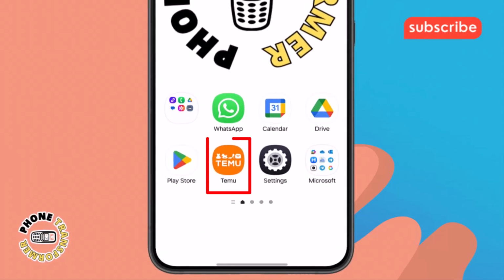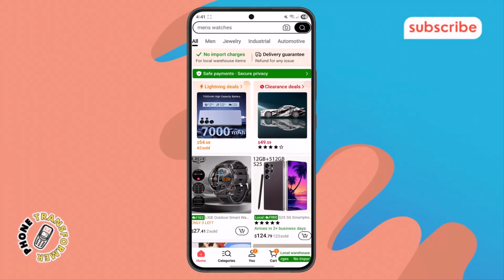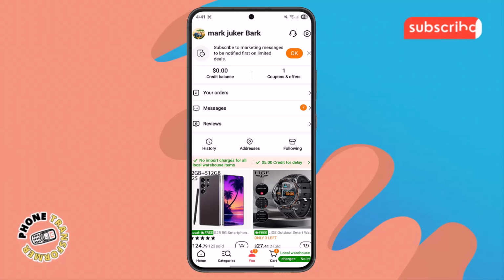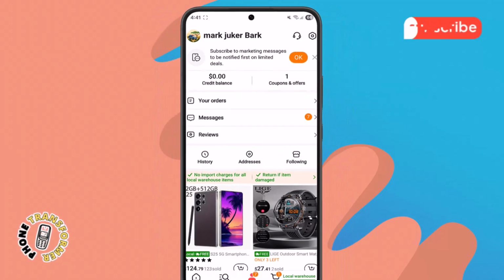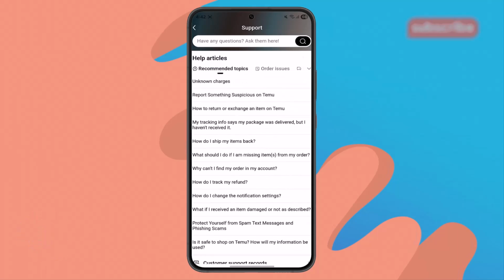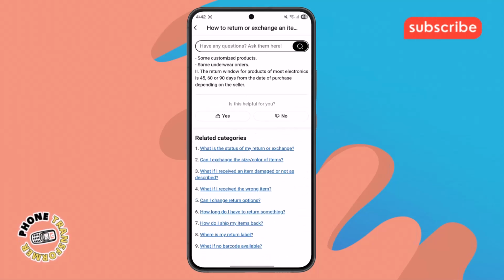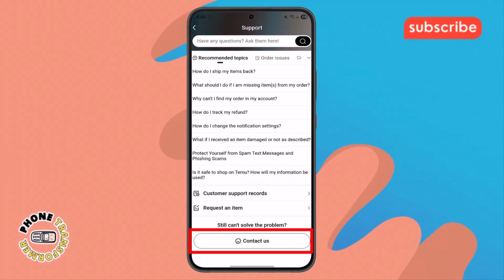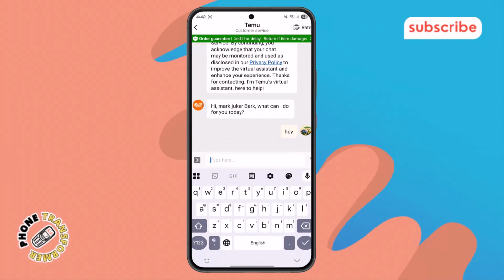How To Contact Temu Customer Service | Step-by-Step Guide (2025)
📝 Learn **how to contact Temu customer service** quickly and easily using the app. This step-by-step guide covers everything from navigating the support menu to starting a live chat with an agent.

-- TIMESTAMPS --
0:00 - Introduction to contacting Temu support
0:15 - Step 1: Open the Temu app and log in
0:27 - Step 2: Navigate to the "U" tab in the bottom bar
0:36 - Step 3: Find and tap the Support Center icon
0:45 - Step 4: Browse help topics or select an issue
1:00 - Step 5: Use "Contact Us" for live chat with an agent